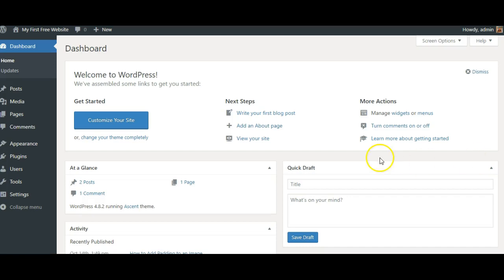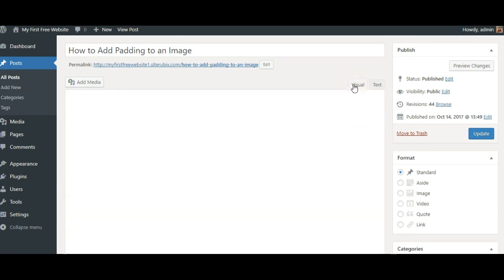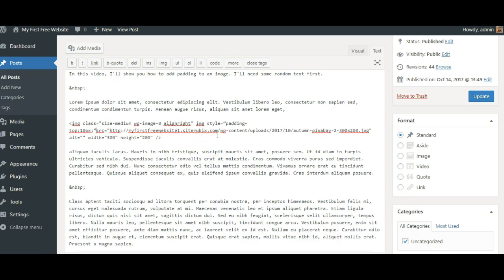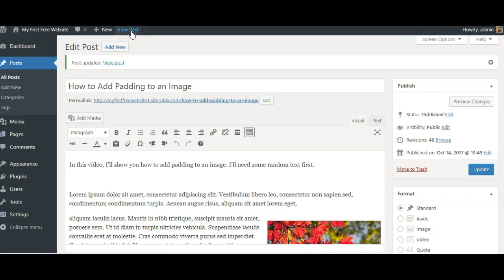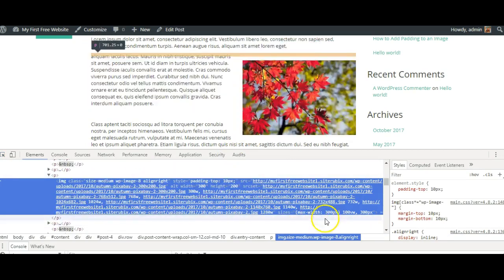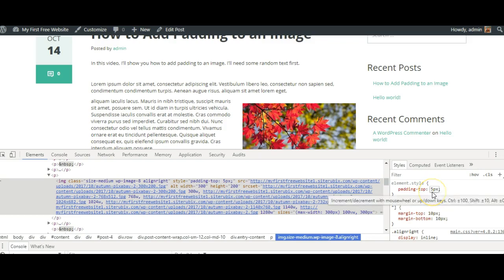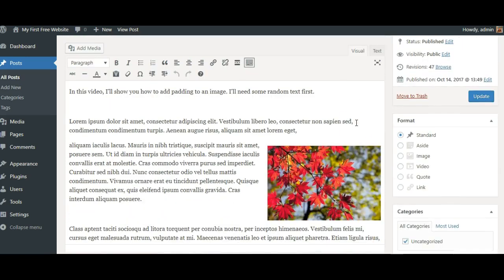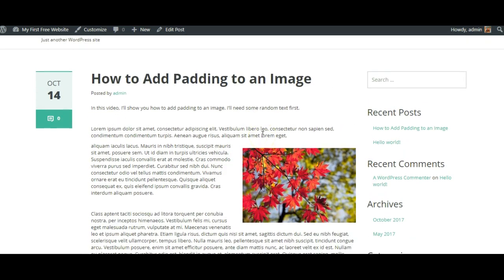Add Padding to an image